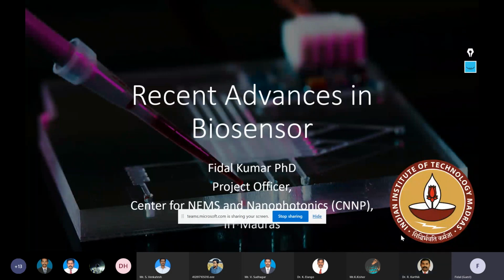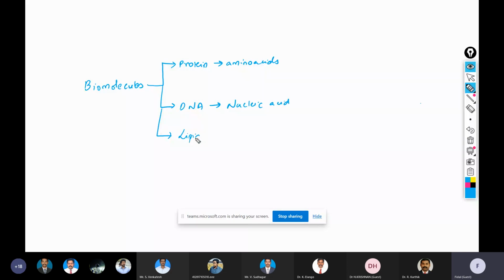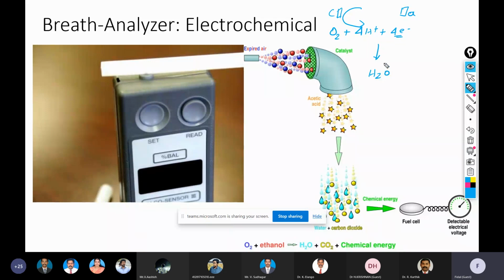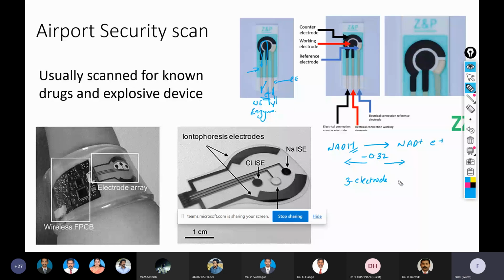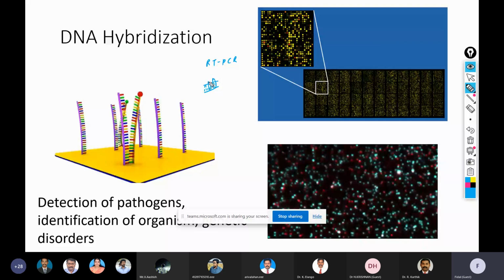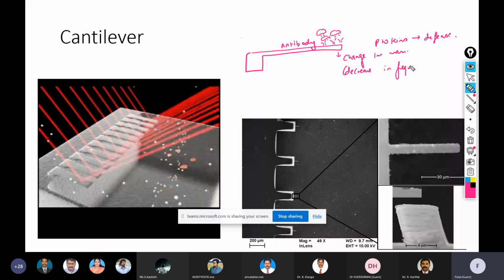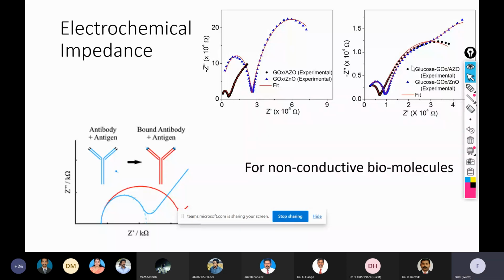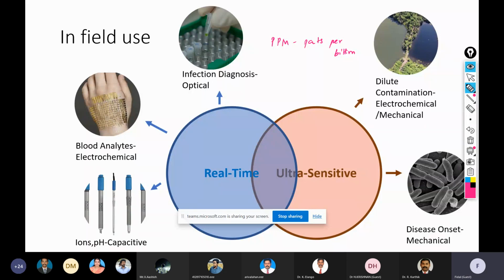Guest Lecture on Recent Advancements in Biosensors